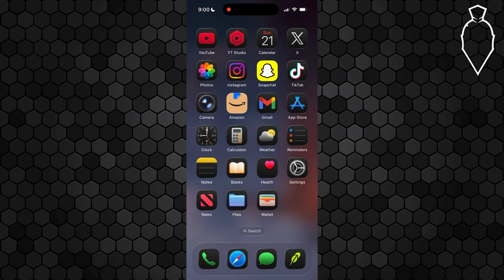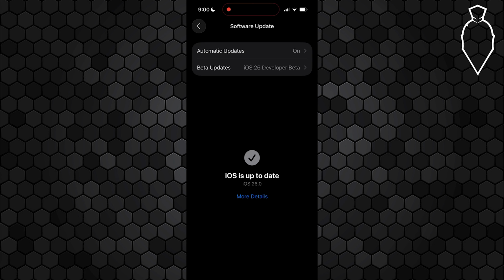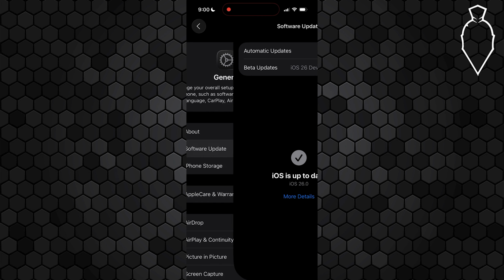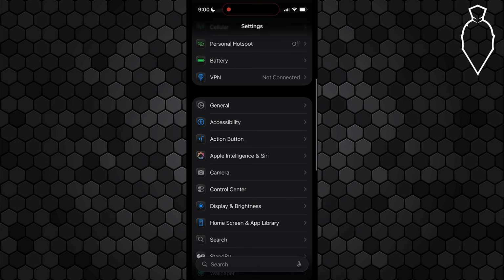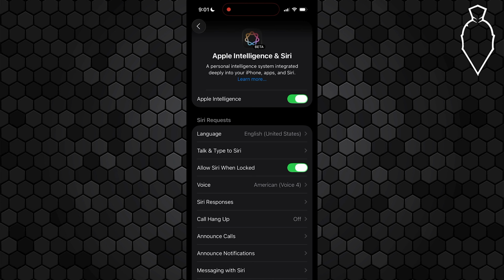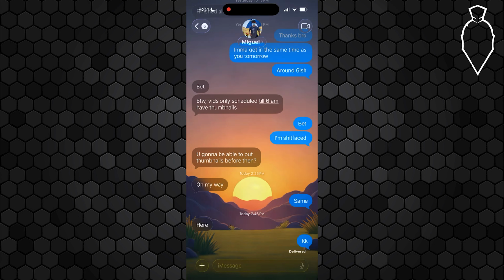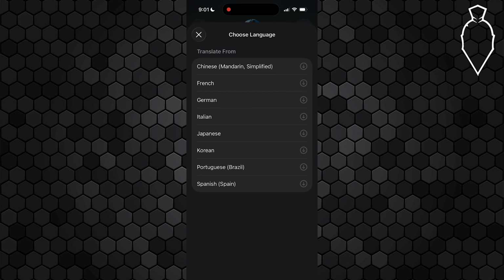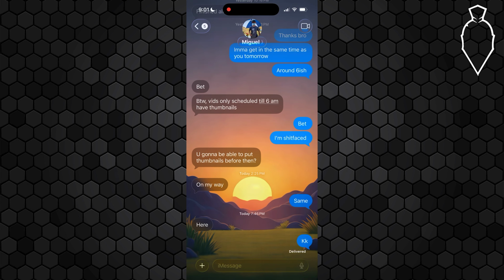How To Use Live Translation On Messages On iPhone (iOS 26) - Full Guide